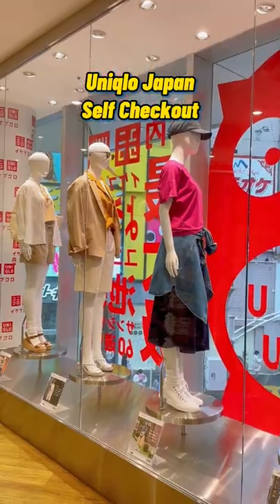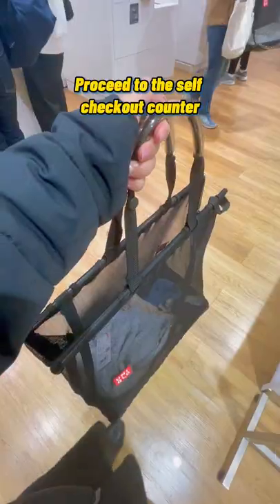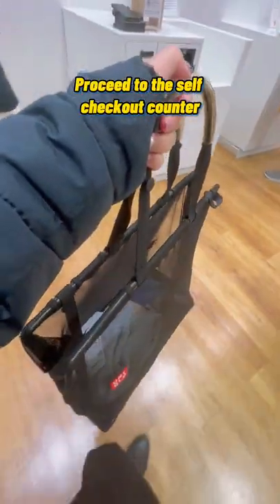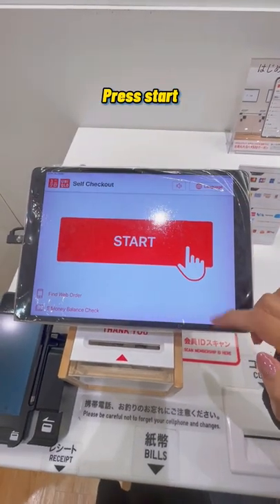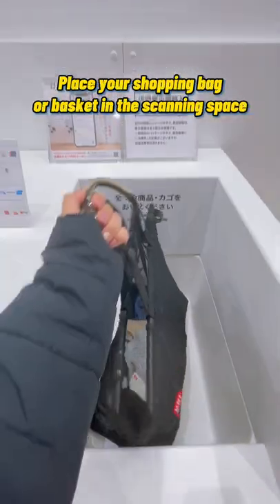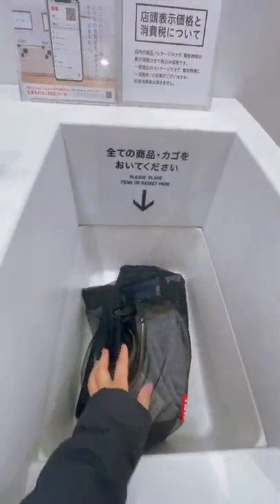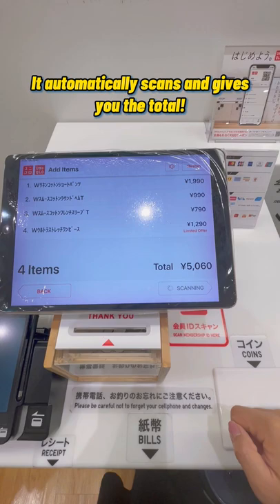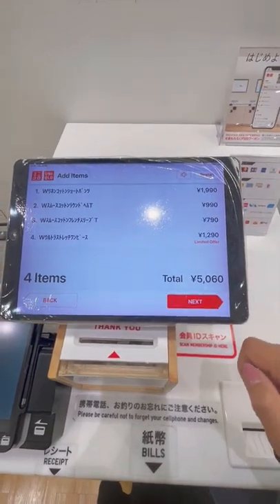Uniqlo Self Checkout in Japan